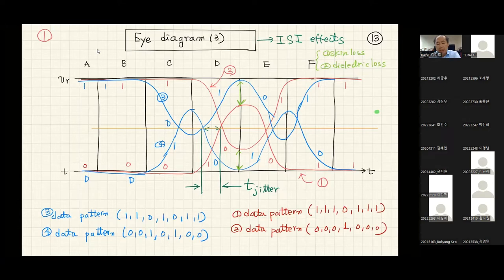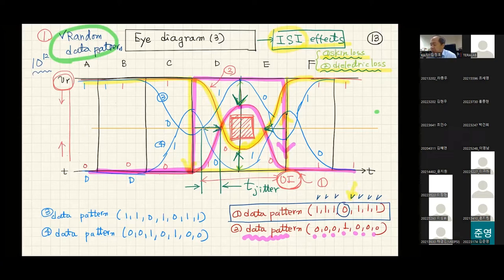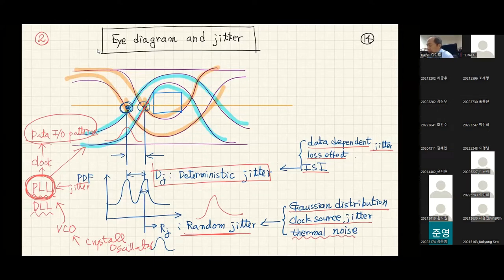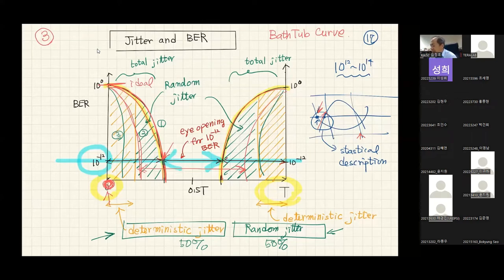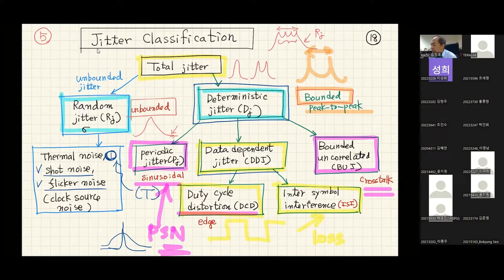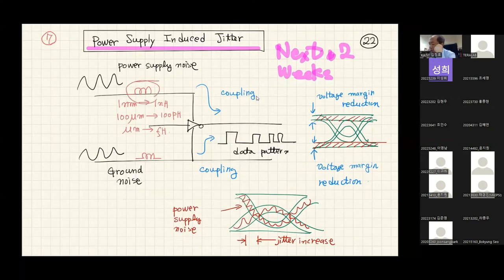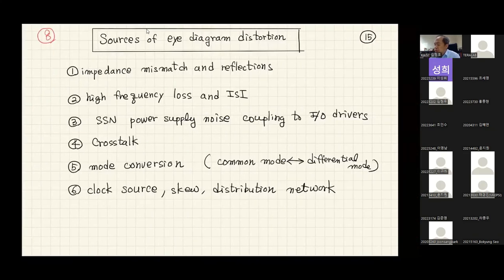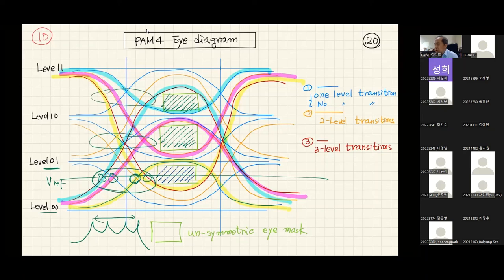[Signal Integrity Class] Lecture 13. High Speed Channel and Jitter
Lecture 13. High Speed Channel and Jitter